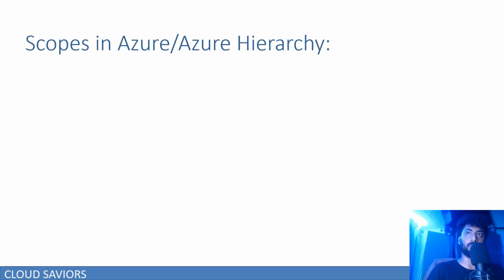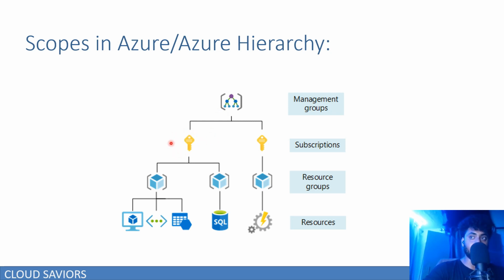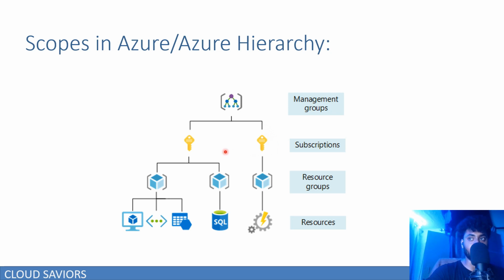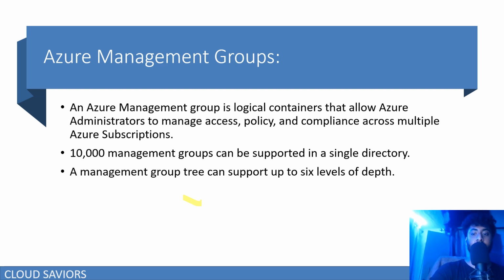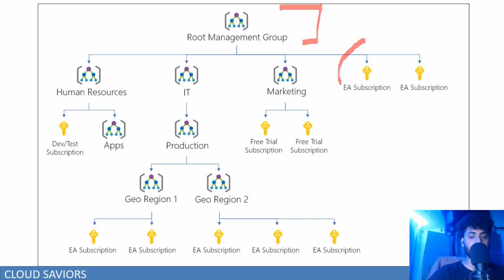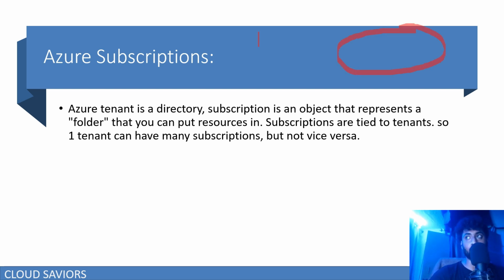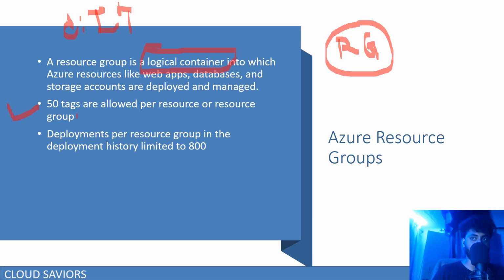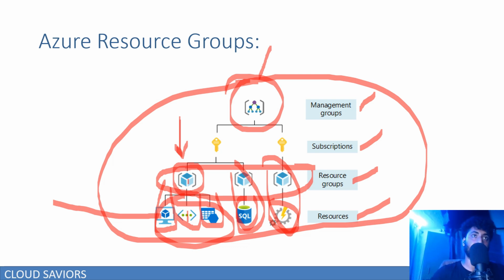Free Azure Tutorials | Azure Management Group | Azure Subscriptions | Azure Resource Group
Episode 1 - Azure Management Hierarchy

What is Azure Management Groups | Azure Subscriptions & Resource Groups

Video Gears I use !!

Normal tripod